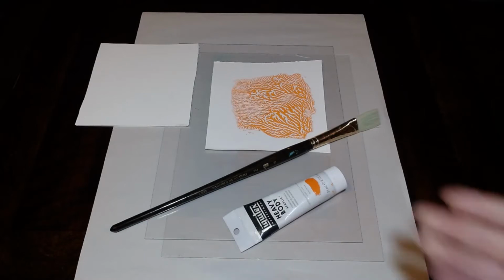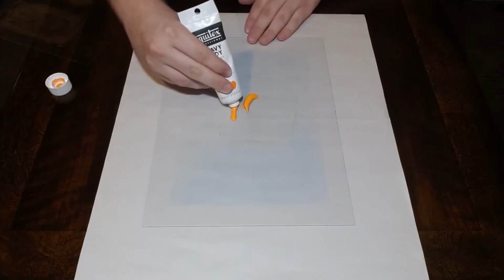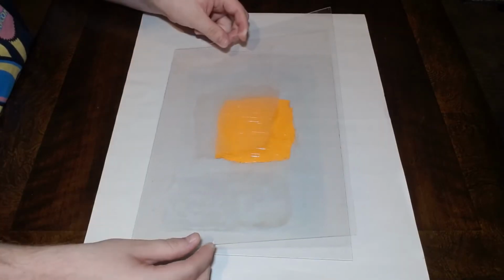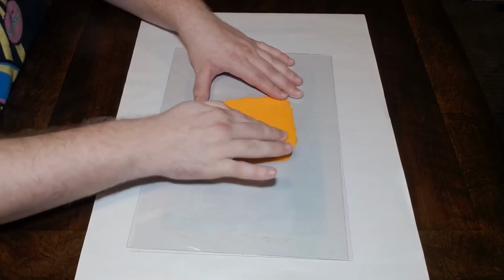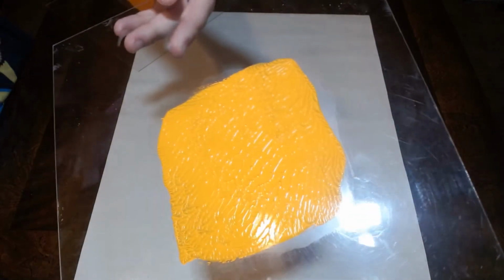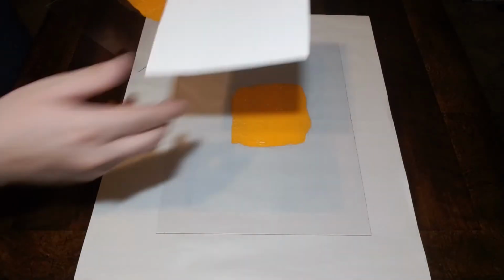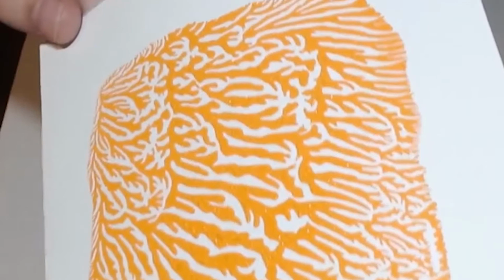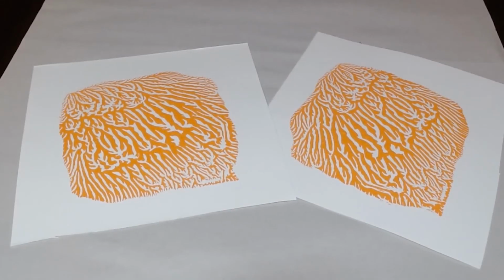Dendritic Monoprint Tutorial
A quick and easy tutorial on creating the mysterious and alluring dendritic monoprint.